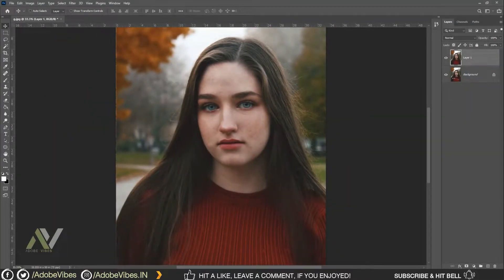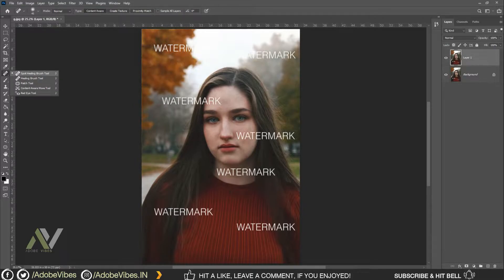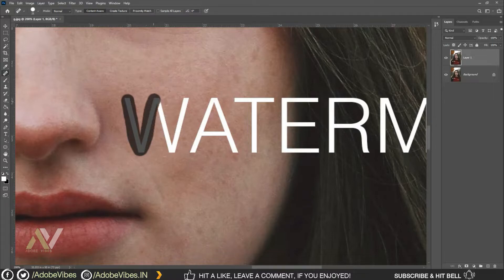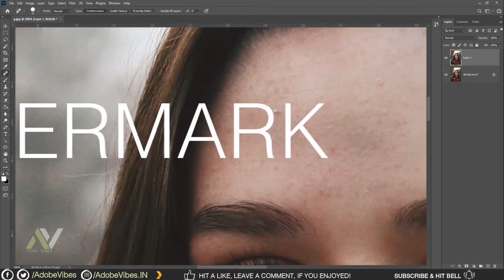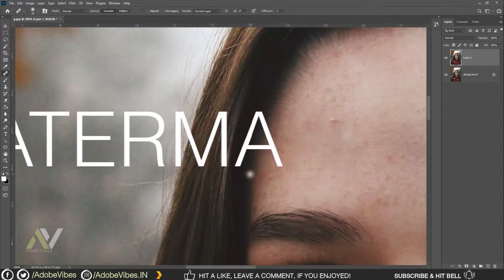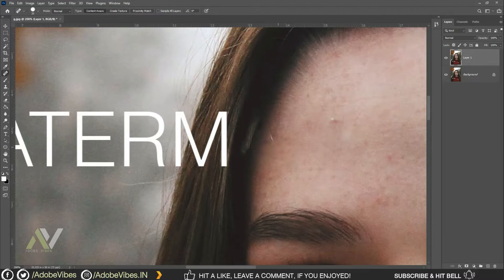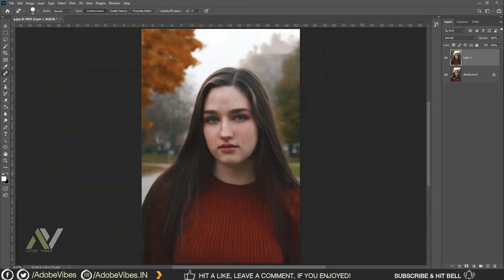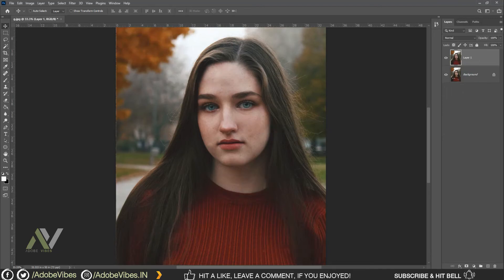How To Remove a Watermark from A Photo in Photoshop 2024 [ Photoshop Tutorial 2023]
Hello everyone,
I'm Dav and In this video, you’re going to know exactly  How To Remove a Watermark From A Photo In Photoshop 2024.